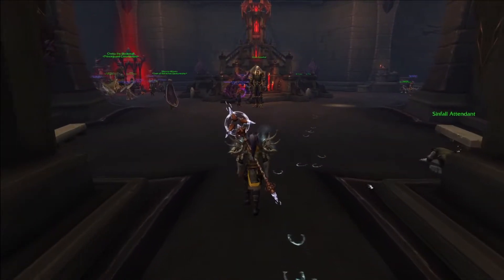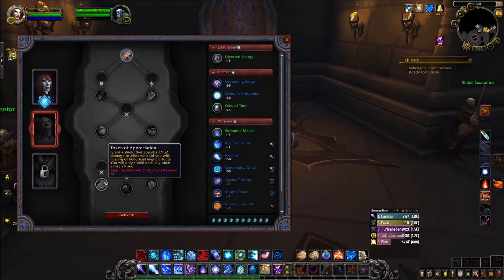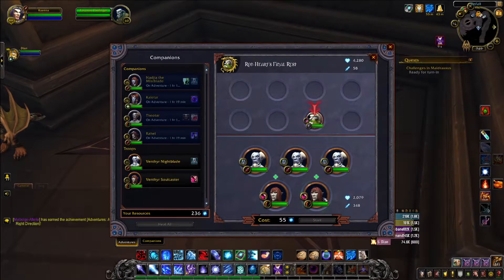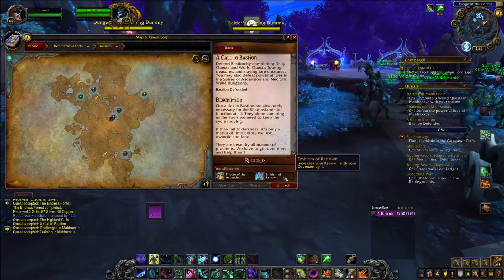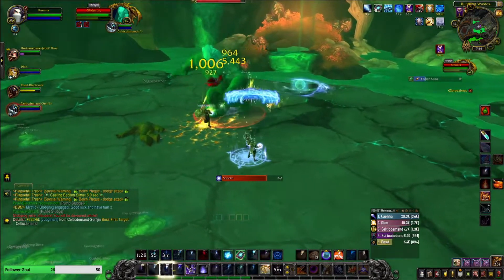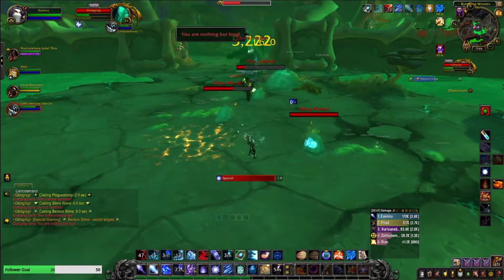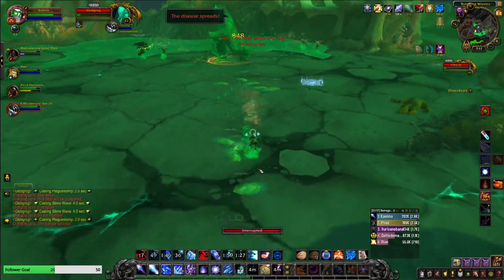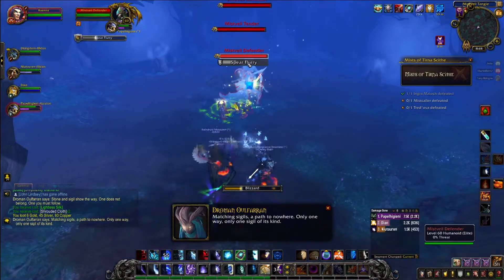Shadowlands First Impressions | Casual Panic plays WoW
Jhota gives you the facts and some opinions about the new Shadowlands expansion for World of Warcraft. It's everything you know and love with a little bit extra thrown in for good measure.

The music in some of our videos is provided by the talented Kaizerwolf